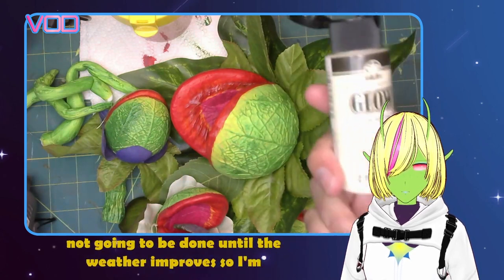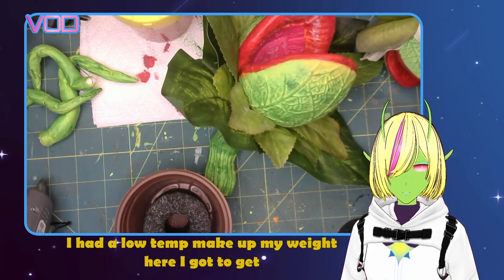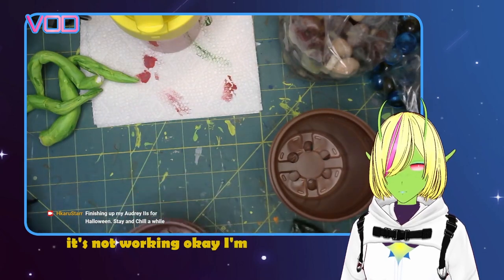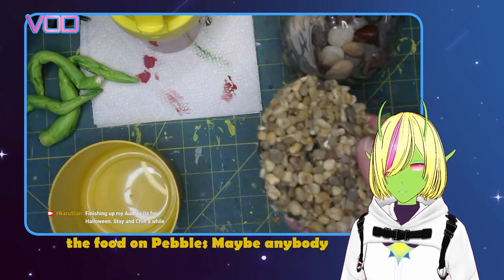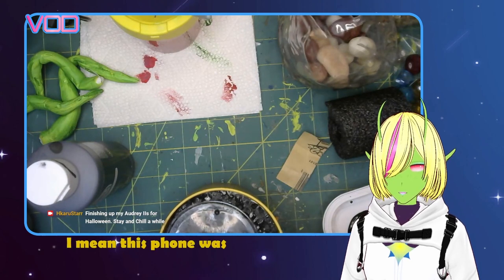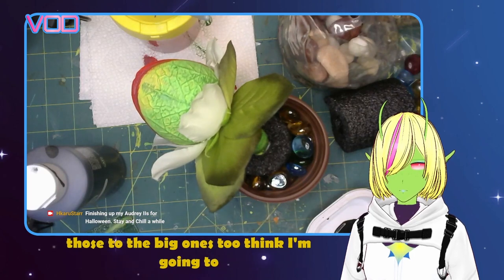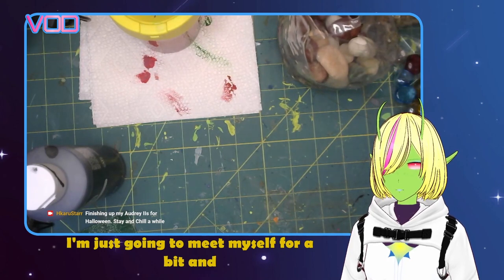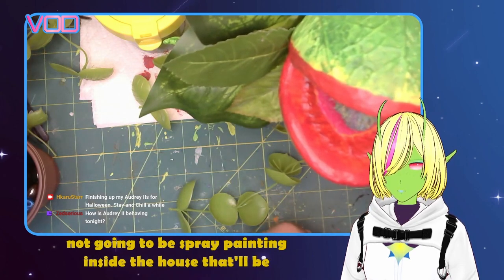Finishing the Audrey IIs (Part IV) | a Halloween Handcam VOD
Potting the Audrey IIs for my Halloween displays.